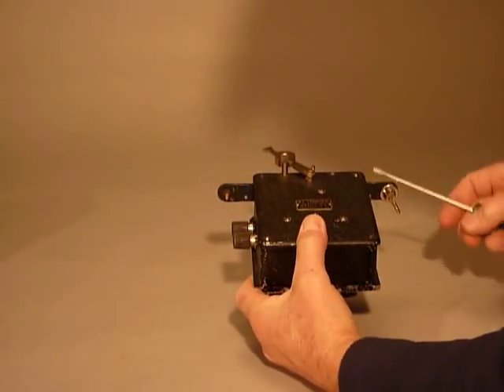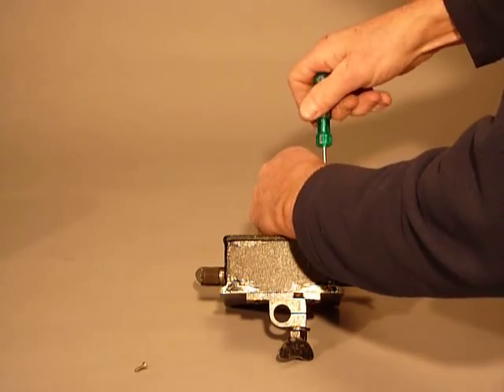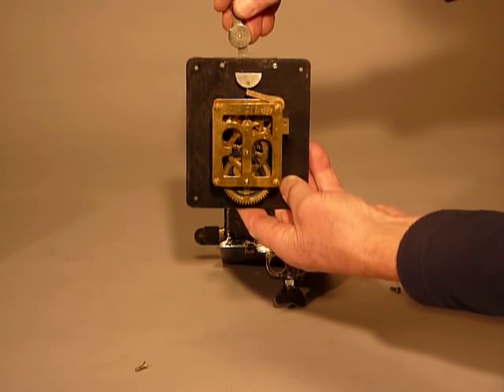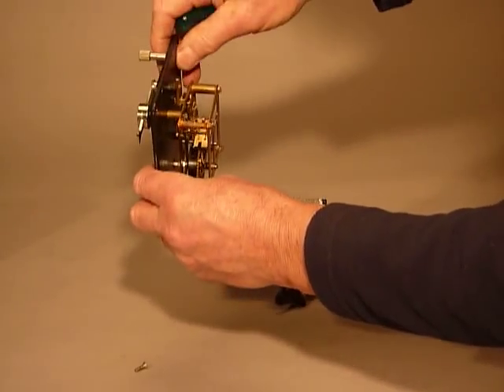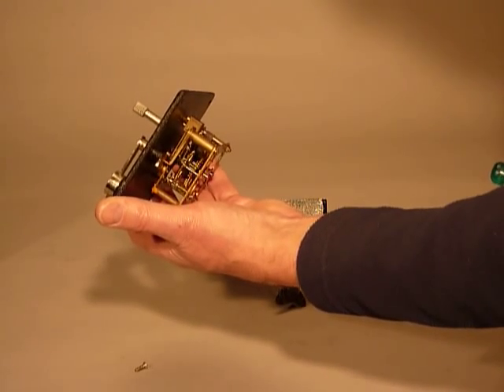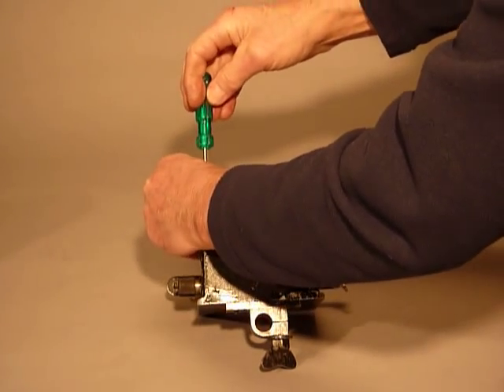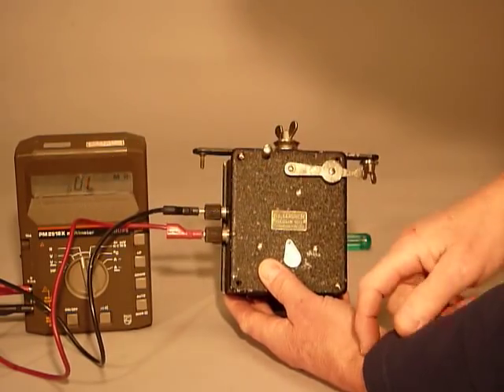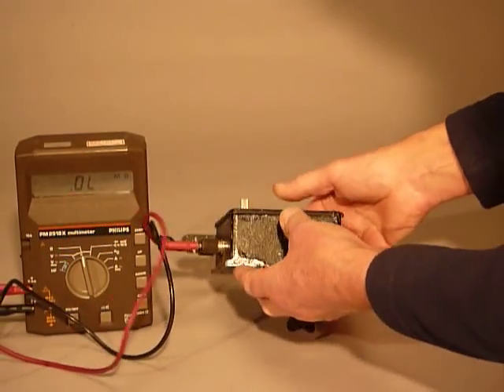Löbner Timekeeper 1930 - part 2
The German watchmakers J L Löbner specialised in developing precise time-keeping equipment för athletic and other sports events. Löbner equipment very similar to the objects described here were used at the Berlin Olymics 1936. The entire system is electro-mechanical and uses a 1/100 sec. stopwatch.

This unit could be used for activating the stopwatch at the beginning of a race, and simply comprises a clockwork circuit-breaker.

All objects described belong to The Museum of Science and Technology in Stockholm, and were donated by The Swedish Motor Club. The equipment is known to have been used at the Hedemora TT motorcycle races in the 1950's.